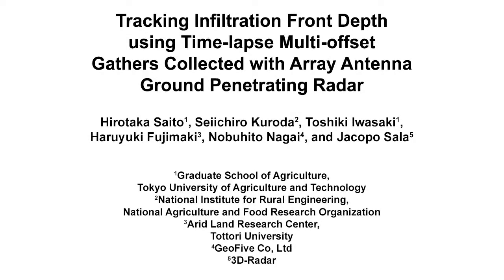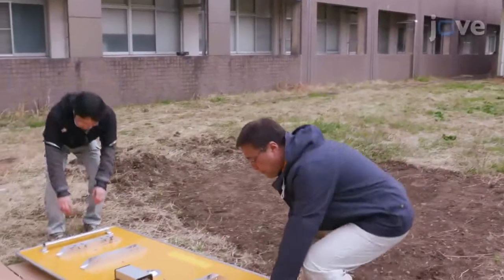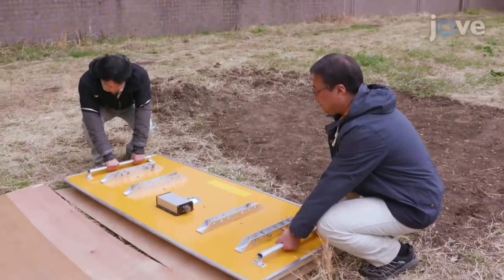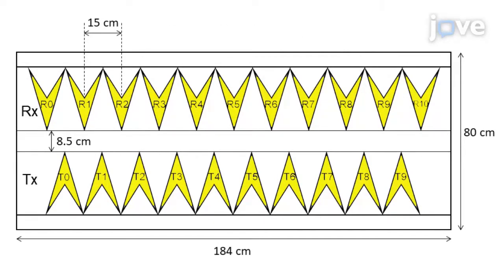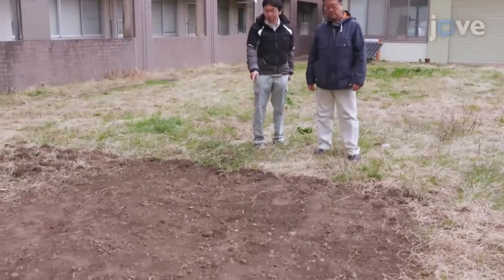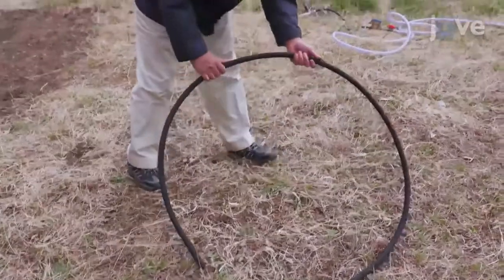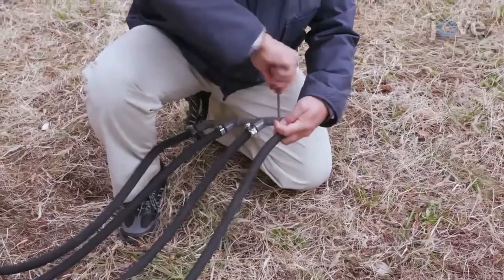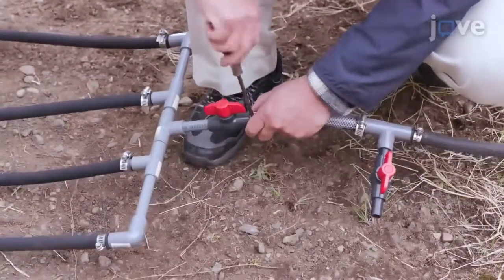Tracking Infiltration Front Depth using Gathers collected with Radar | Protocol Preview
Tracking Infiltration Front Depth Using Time-lapse Multi-offset Gathers Collected with Array Antenna Ground Penetrating Radar -  a 2 minute Preview of the Experimental Protocol

Hirotaka Saito, Seiichiro Kuroda, Toshiki Iwasaki, Haruyuki Fujimaki, Nobuhito Nagai, Jacopo Sala
Tokyo University of Agriculture and Technology, Graduate School of Agriculture; National Agriculture and Food Research Organization, National Institute for Rural Engineering; Tottori University, Arid Land Research Center; GeoFive Co. Ltd,; 3D-Radar,;

Here we present a Ground Penetrating Radar (GPR) system based on a ground-coupled, densely populated antenna array for monitoring the dynamic process of subsurface water infiltration. A time-lapse radar image of the infiltration process allowed estimating the depth of the wetting front during the course of the infiltration process.